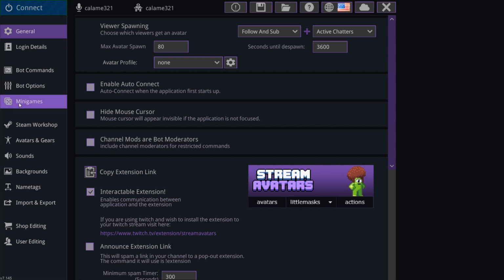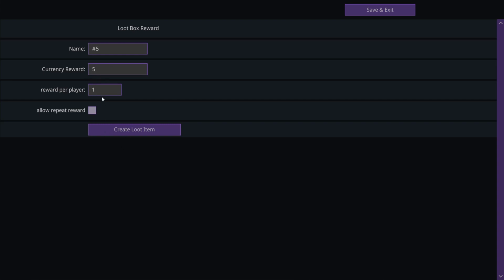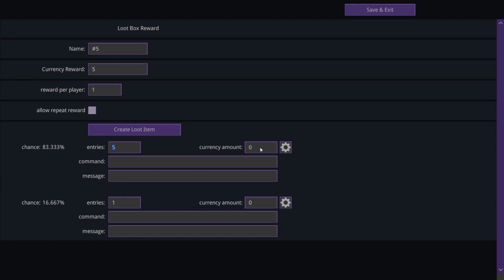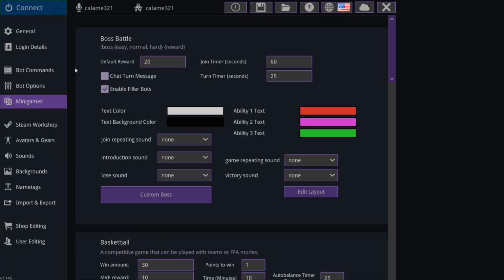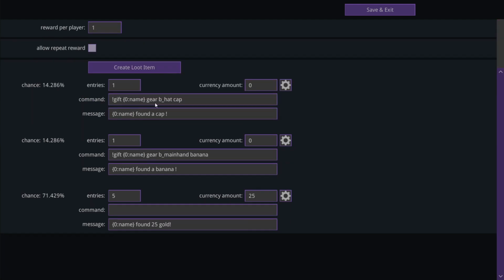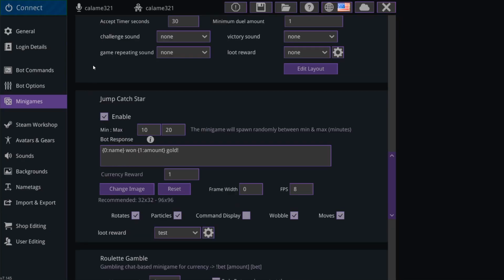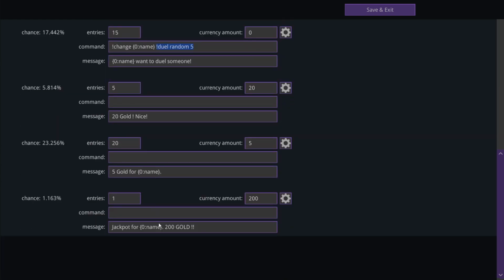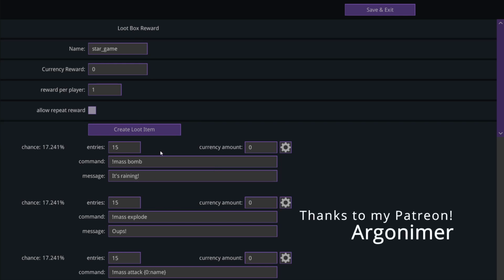Stream Avatars Loot System Tutorial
The loot system in Stream Avatar is way more fun than I thought!

Timestamps:
0:00 - Intro
0:20 - Where You Can Use It.
0:46 - Loot Settings
3:08 - Boss Loot Example
4:38 - More example!
6:15 - Thank You!